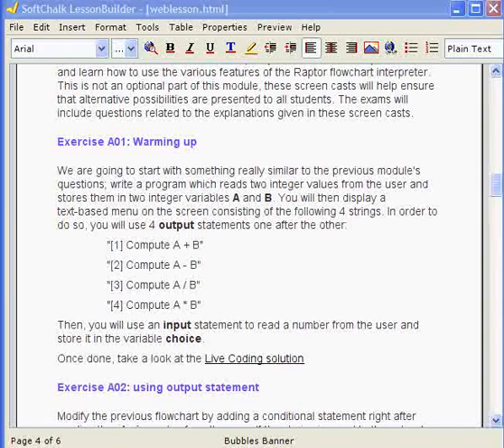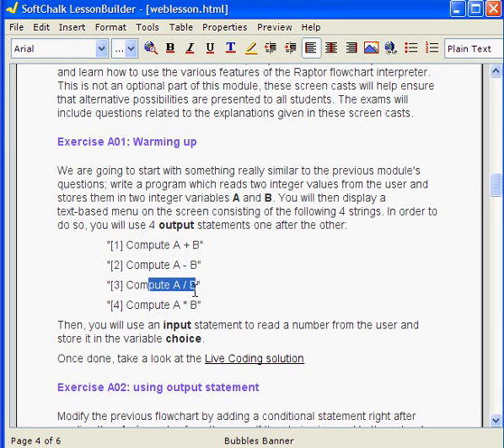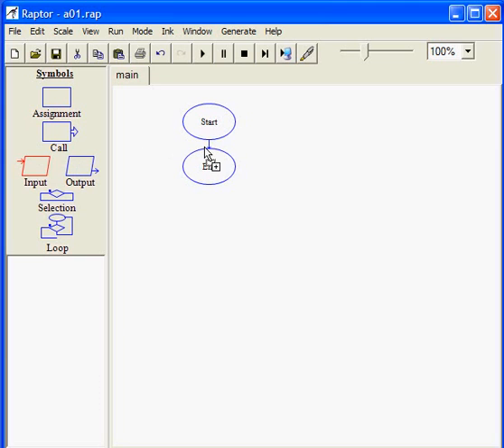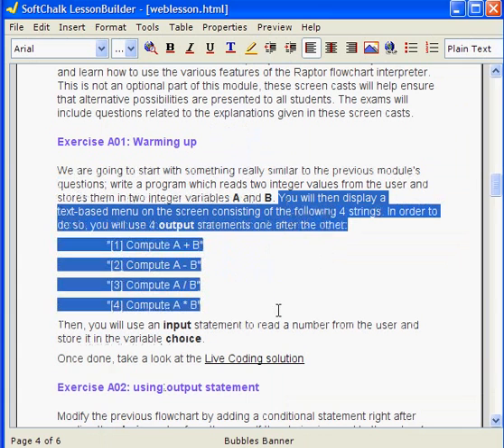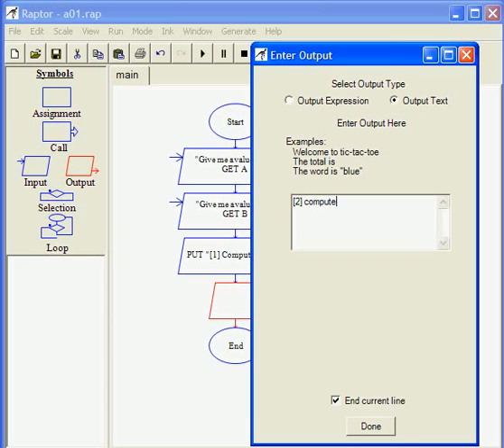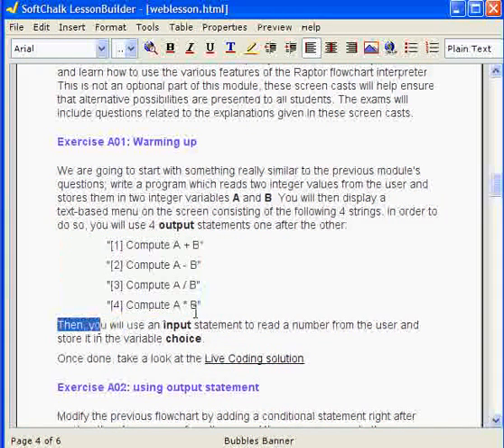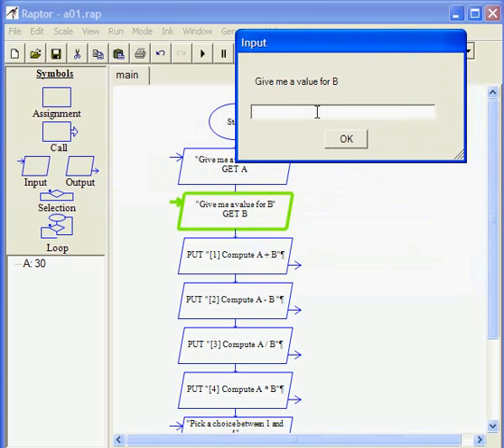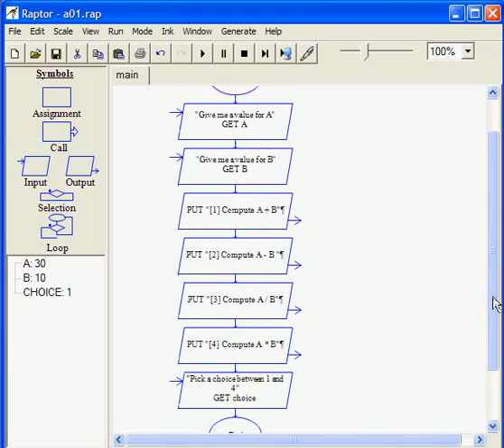Raptor Bootcamp - M02 - A01